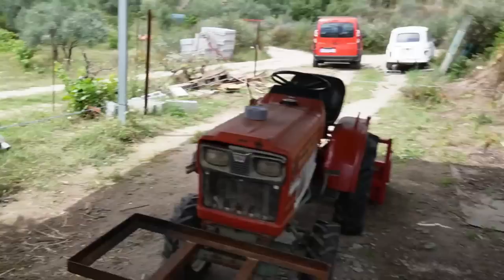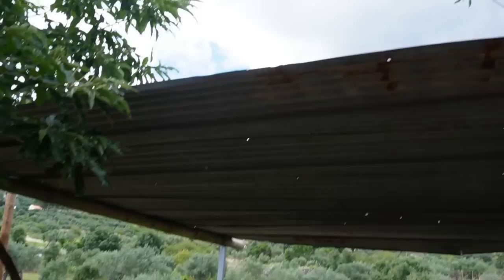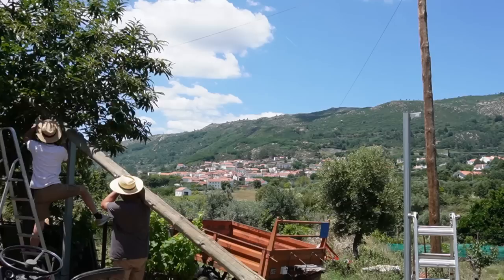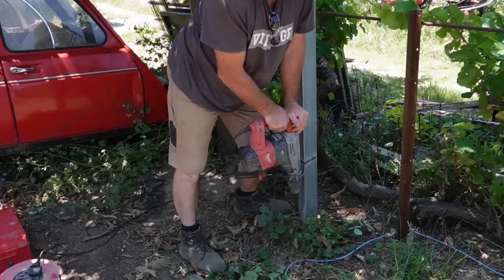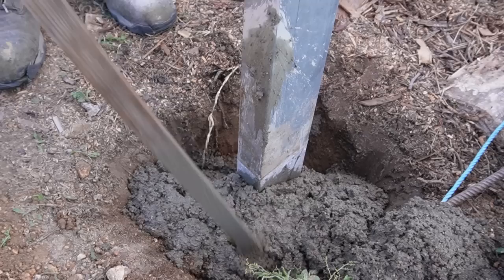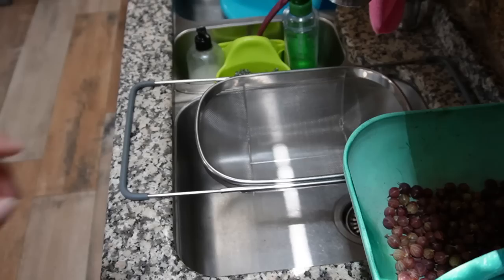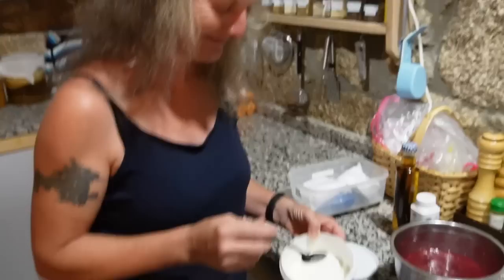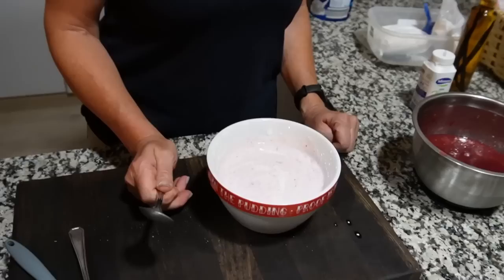Demolition Begins on Our New Barn Build and a Gooseberry Fool Recipe 154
Setting Out the new barn build
Demolishing the old car port and removing the Roof and Posts with help from Iwan from @FrankieOffGrid
Digging new holes and Concreting in the same posts we removed

Andrea picks some Gooseberries for a fabulous Gooseberry Fool recipe

PROJECTPORTUGAL where prompted
VEGEGA# VEGEGARAISEDBEDS#Vegegareview

. code Nick 50

 code ZXUDBCTB

OR Amazon UK
code, BTWH5XZP